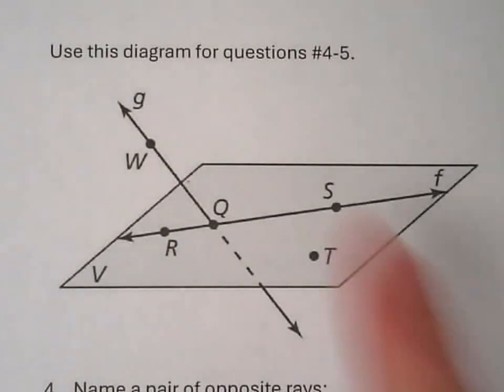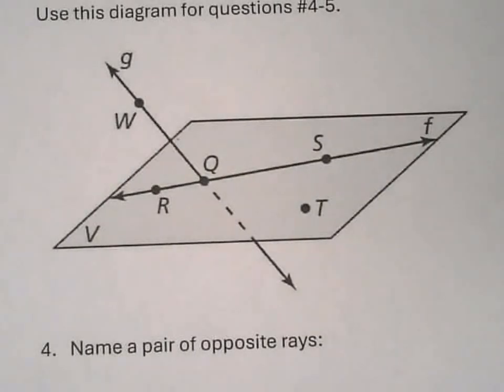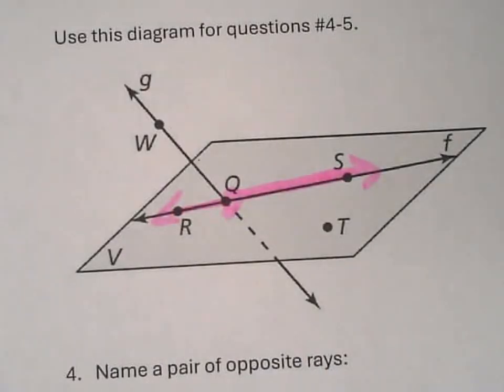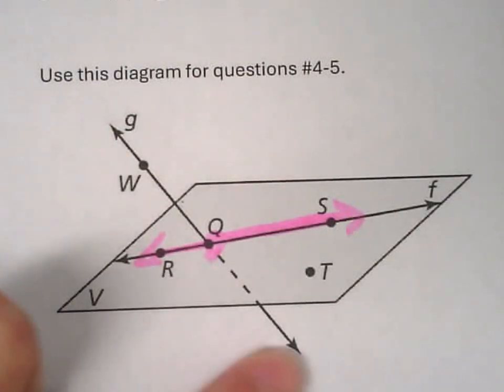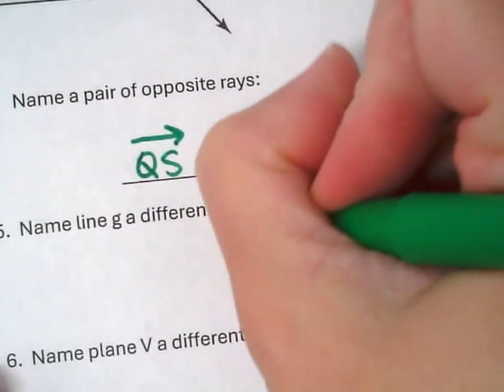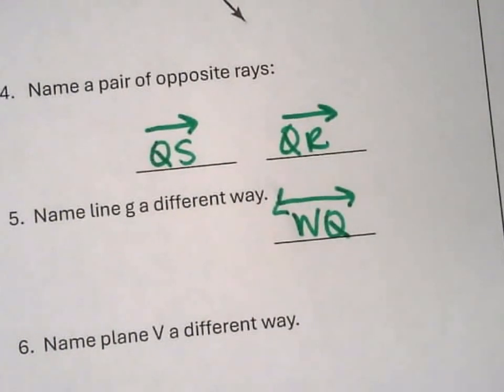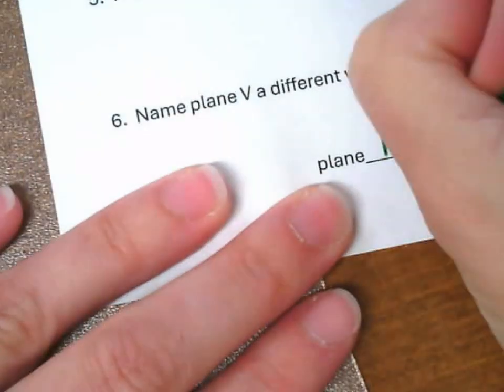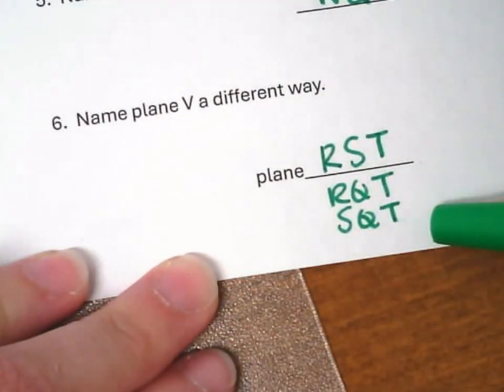Geo Quiz #4-6